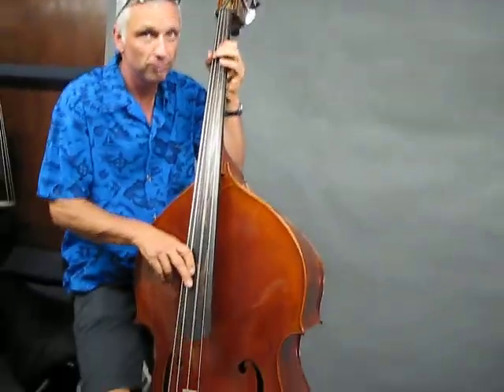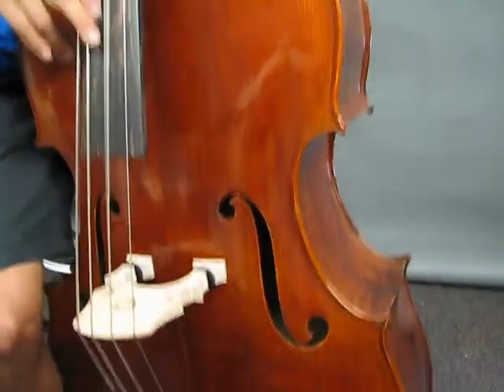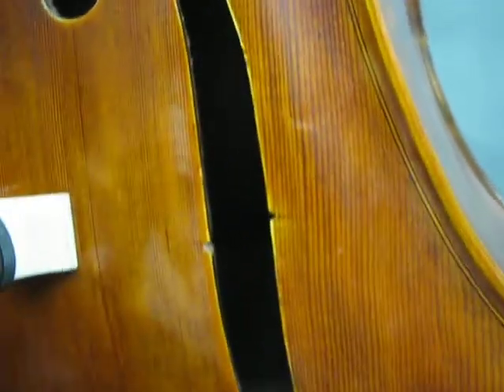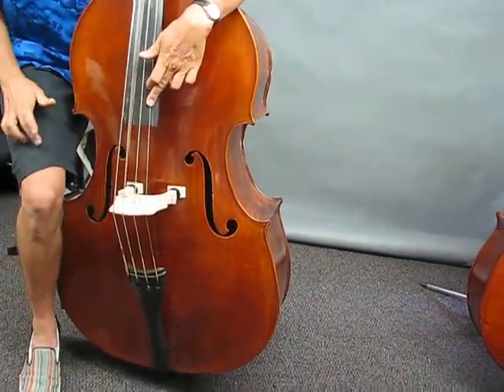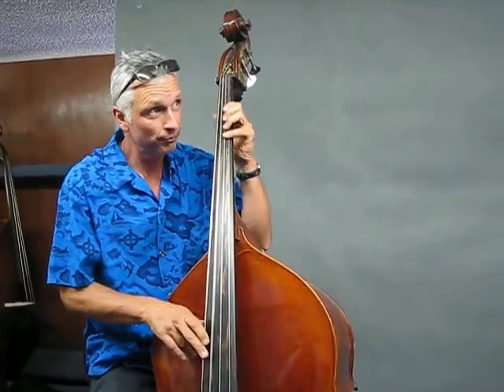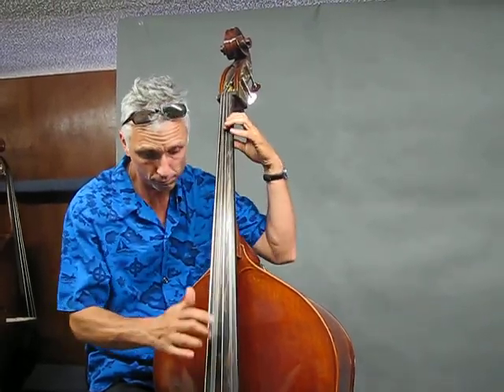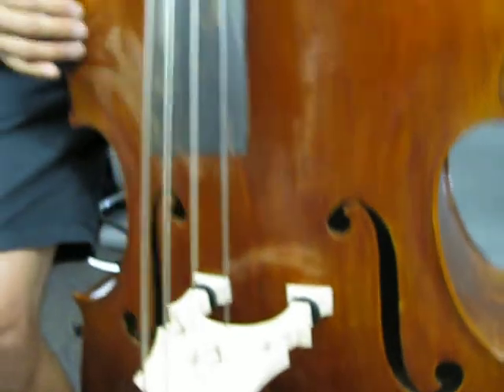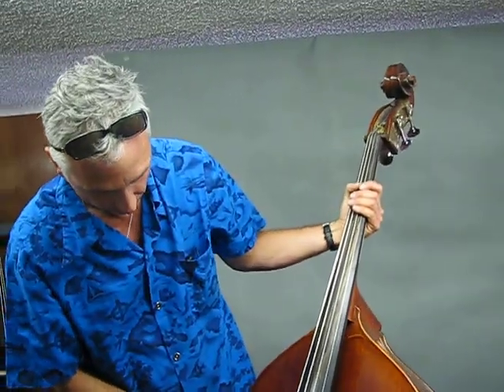Greg Boaz Playing a Milano MLB500AC Upright Bass 08-20-09 FMI Bass Shop Pasadena, California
This is our Milano MLB-500AC Gorgeous all carved upright bass in our bass shop.  It is on sale now for $2195 and a steal at that.  Nice jazz setup with Super-Sensitive Sensicore nylon core strings.  Greg Boaz is playing it here in this video and I'm moving the digital camera closer and farther from the F-hole to see how much better it records closer.  I can see now that it's worlds better up close!